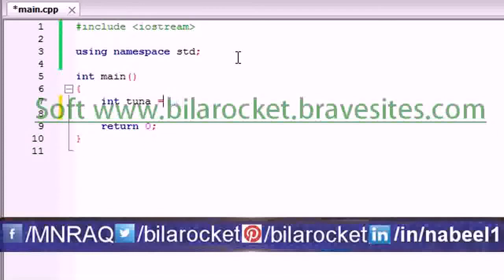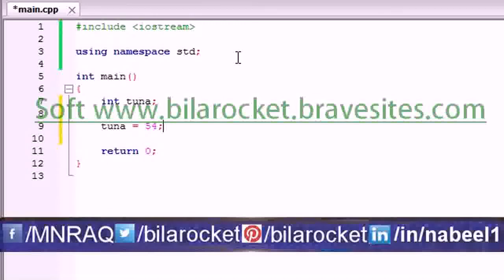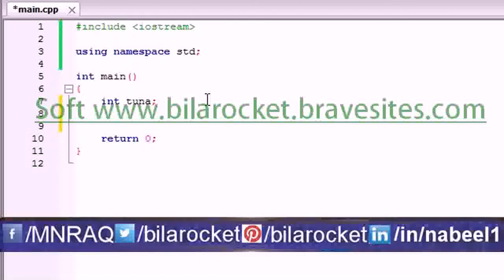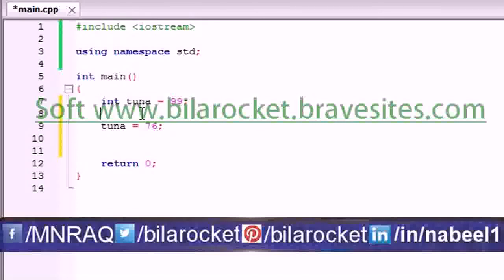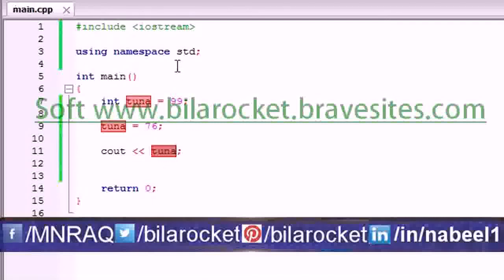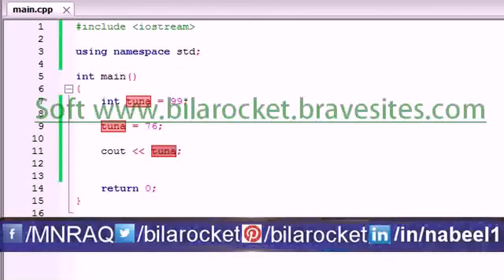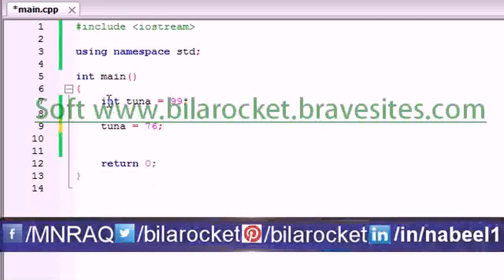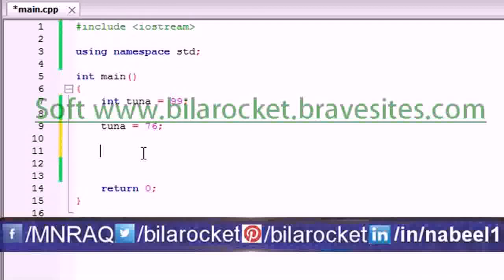C Programming Tutorials 6 Variables Memory Concepts By MNRAQ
Fallow Me